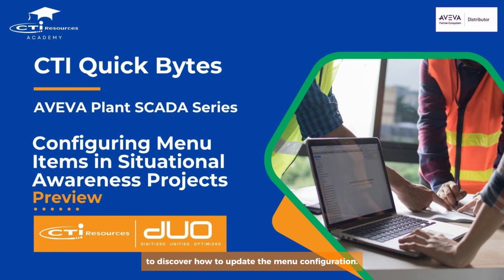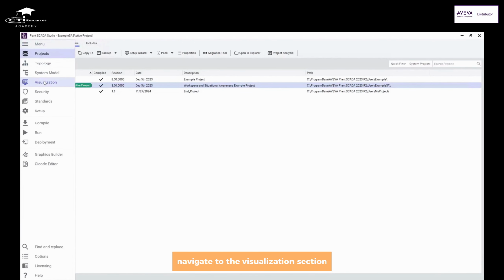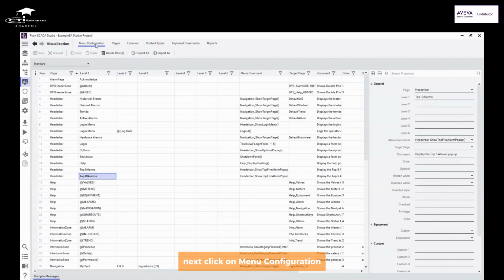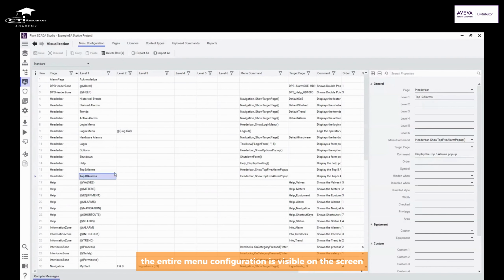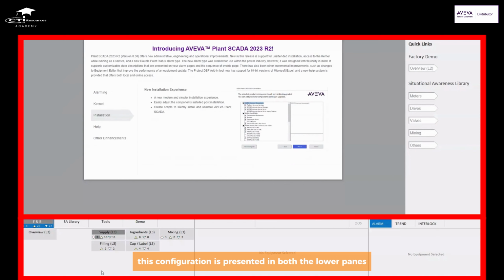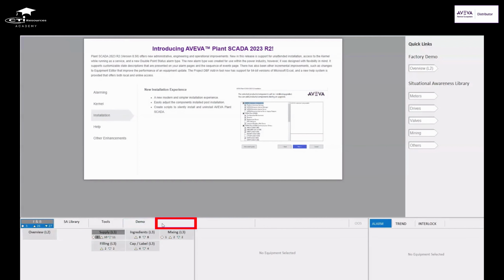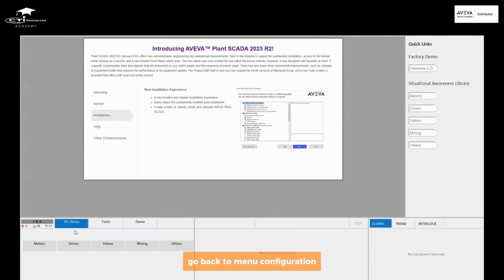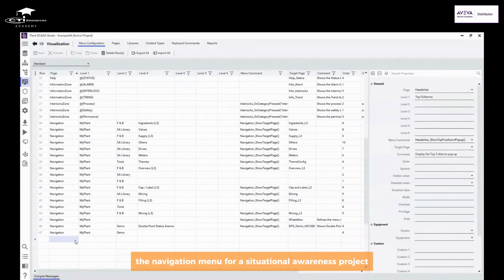QBPS17P [Preview] | Configuring Menu Items in Situational Awareness Projects | Step-by-Step Tutorial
QBPS17P | AVEVA™ Plant SCADA - Configuring Menu Items in Situational Awareness Projects

Get a quick preview of how to configure menu items in AVEVA™ Plant SCADA Situational Awareness projects. See how to organize navigation, add menu buttons, and link pages to create a more intuitive operator experience.

👉 Want to watch the full tutorial? Continue with the complete QBPS17 video and explore more exclusive technical resources in the
 CTI KnowledgeBase: